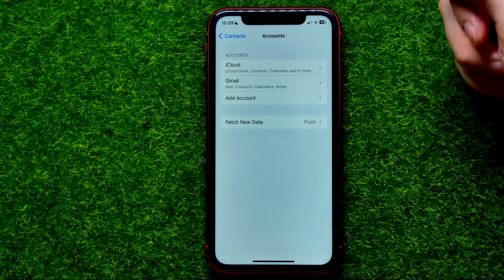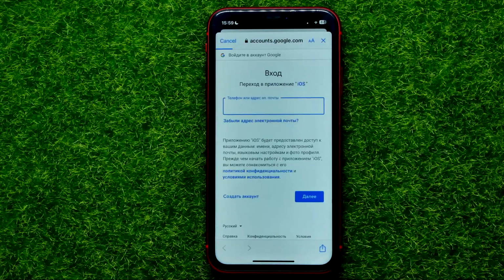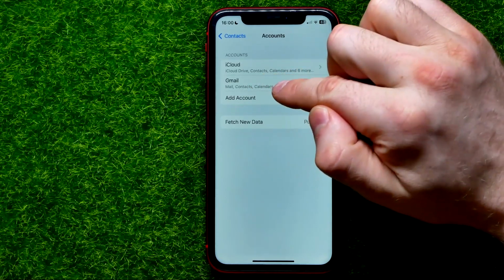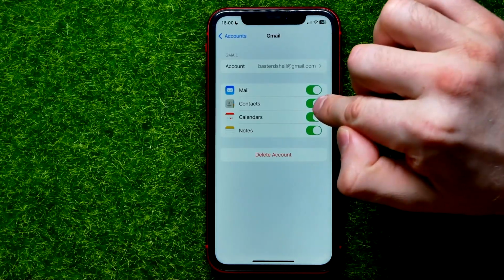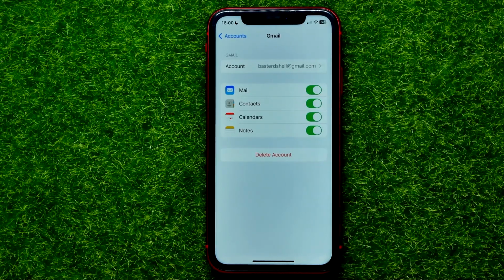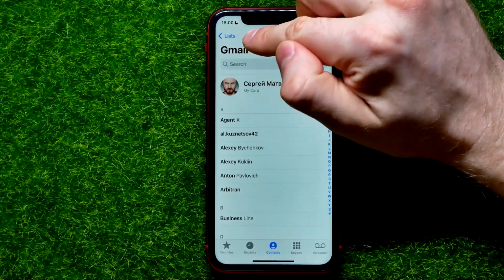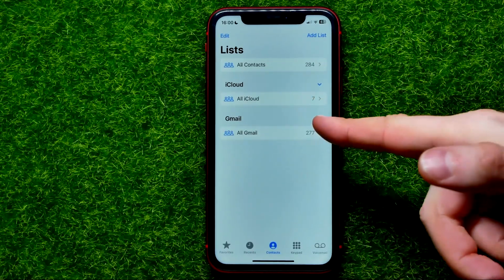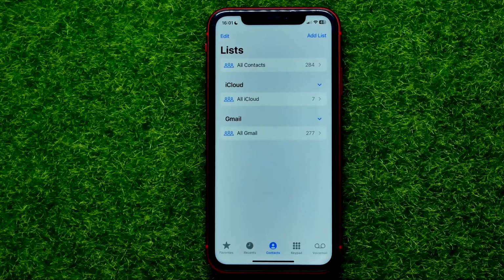How To Sync Contacts From Gmail To iPhone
If you are looking for a video about how to sync contacts from gmail to iphone, here it is!
In this video I will show you how to import google contacts to iphone. Be sure to watch the video to the very end.
You will learn how to import contacts from gmail to iphone. That's easy and simple to do from your phone.